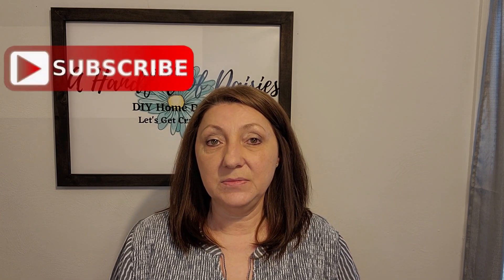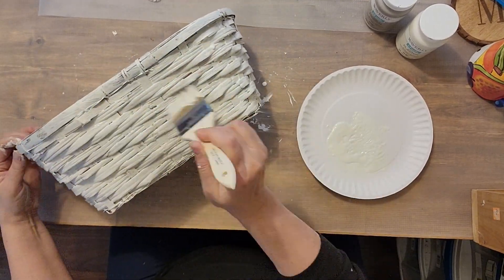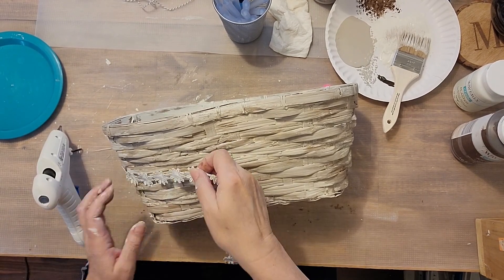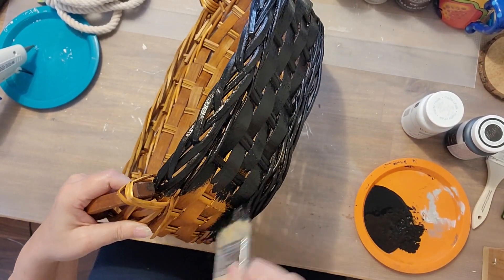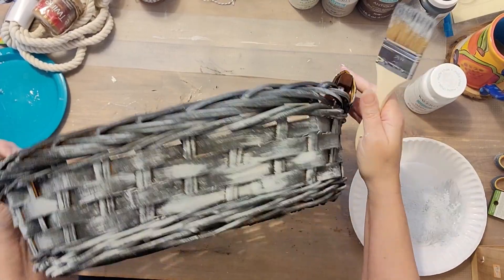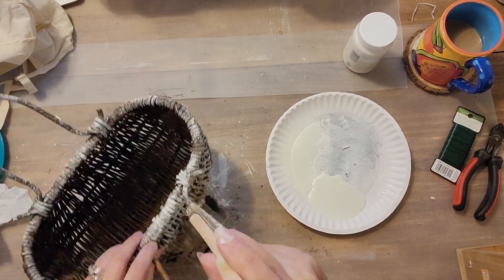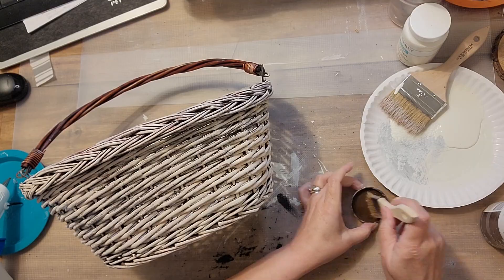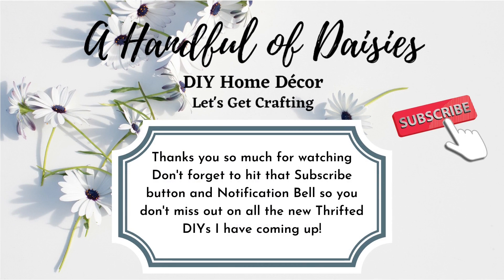Thrift Store Baskets * Upcycled Baskets * DIY Home Décor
Welcome to A Handful of Daisies DIY! I'm Elaine. Thanks for stopping by my channel.
Today I have 5 baskets I purchased at the Thrift Store to DIY for you. Yes, I do have a bit of an obsession with Baskets. Who doesn't love baskets? Each basket is unique so stick with me to the end and see how they all turned out.

Vendor Booth: Buy The Season - Salem, VA Booth #2951